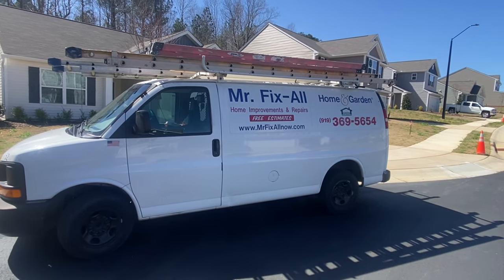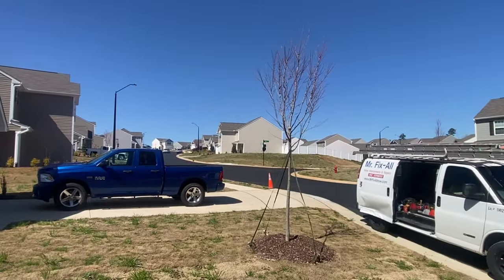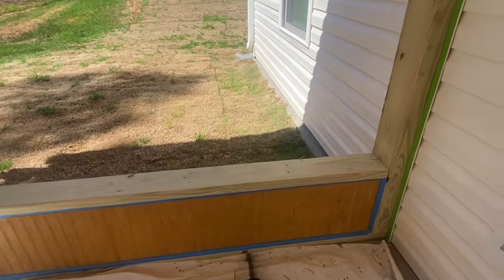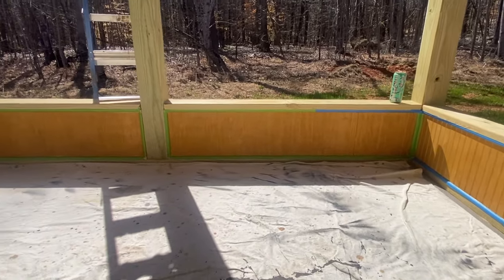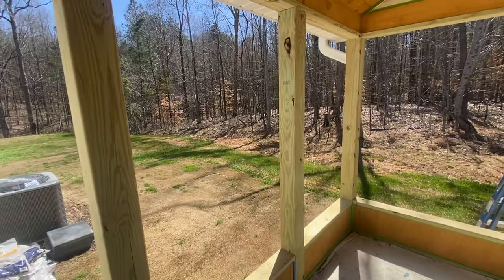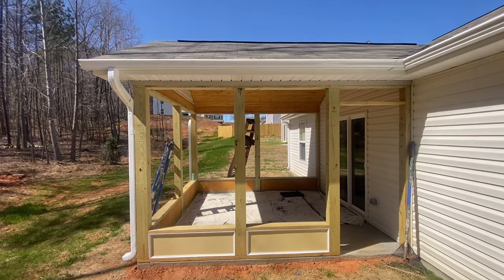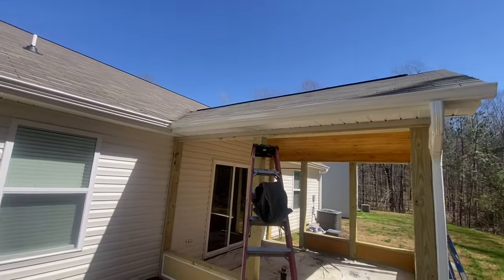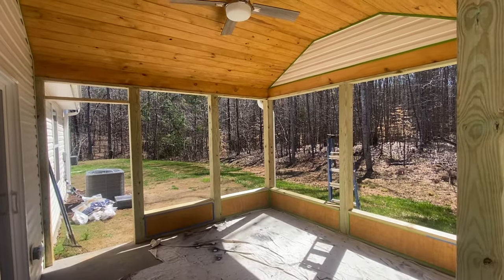Staining New Wood Day1 / CABOT Simi Transparent.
This is a Cabot color Light Oak Simi Transparent.  This is new construction Youngsville, NC.  ENJOY